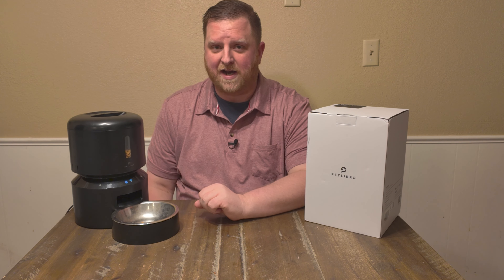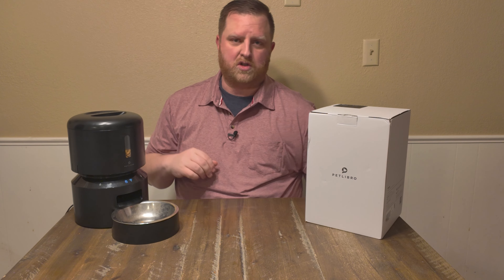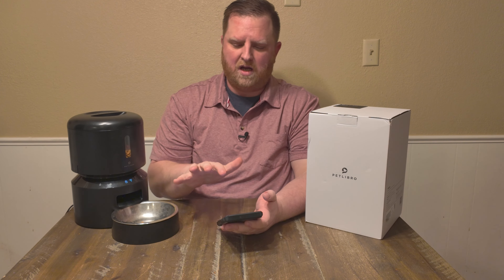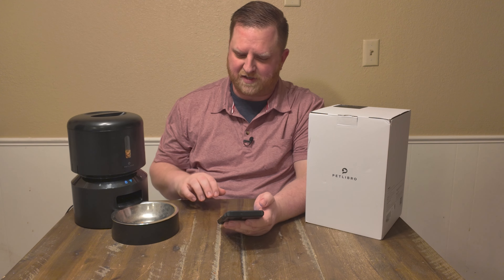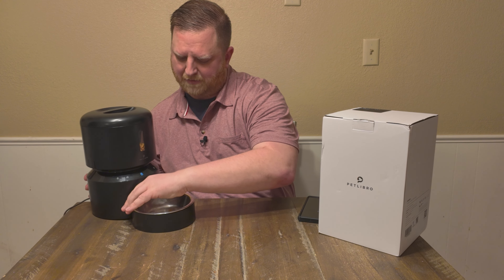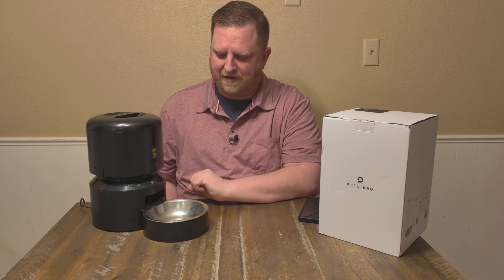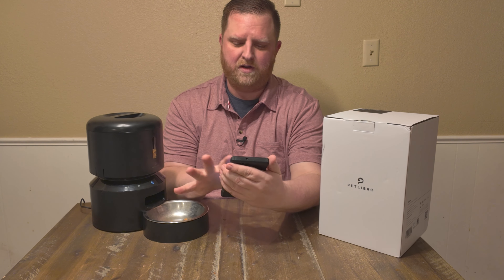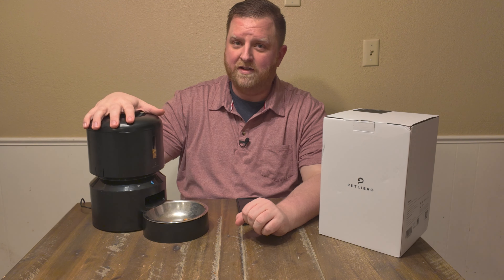Petlibro Pet Food Dispenser Review, Automatically Feed Cats & Dogs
(Amazon) (ad)

Discover the ultimate convenience in pet feeding with the PETLIBRO Automatic Cat Food Dispenser, equipped with dual-band WiFi for seamless integration into your smart home. This innovative feeder allows for precise meal scheduling and monitoring through a user-friendly app, ensuring your beloved cat or dog never misses a meal. Customize up to 10 meals per day, with each portion perfectly measured to meet your pet's nutritional needs. Engage your furry friend with personalized meal calls, making them feel loved even when you're away. Designed with pet safety and food freshness in mind, it features a secure twist-lock lid and a desiccant bag to keep food fresh. Plus, its stainless steel bowl promotes healthy feeding practices. Stay informed with smart notifications for low food levels or technical issues, ensuring peace of mind for pet owners everywhere.

(Amazon) (ad)

Interested in having me conduct a product review or Amazon shoppable video?

Equipment that I use to produce my videos:
Softbox Lighting Kit (AMAZON LINK) (ad)
DJI Osmo Pocket 3 (AMAZON LINK) (ad)
Nikon Z 50 (AMAZON LINK) (ad)
DJI Mic (AMAZON LINK) (ad)